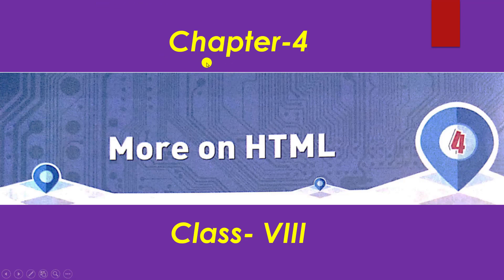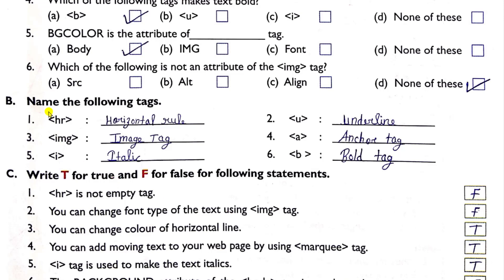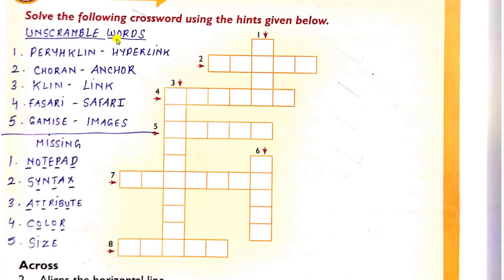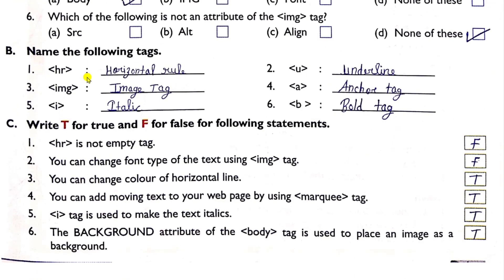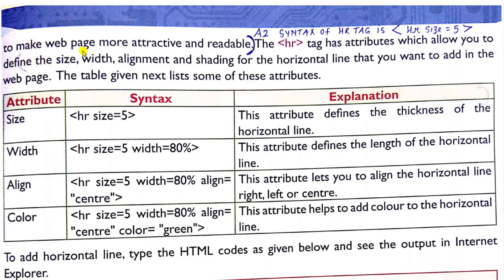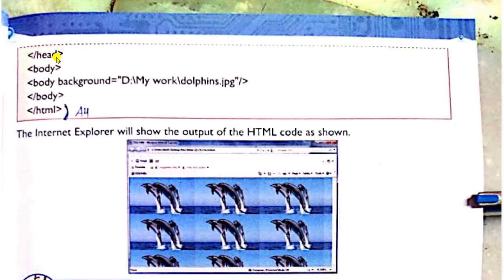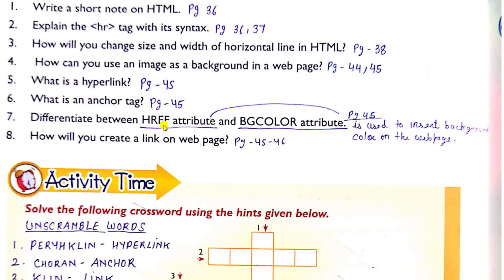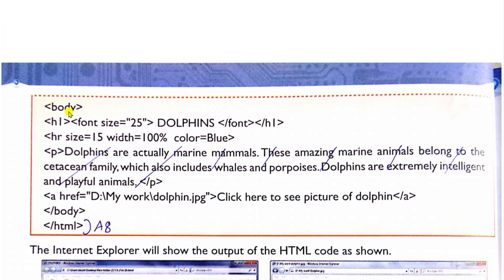More On HTML Class 8 Chapter 4 Back Exercise & Ques Ans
In this video u will get Back Exercise & Question Ans of HTML